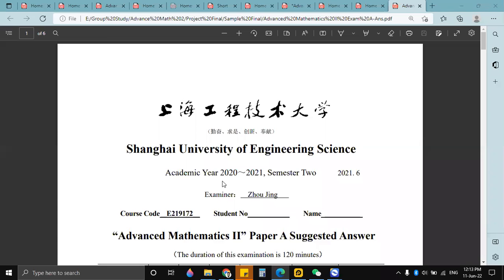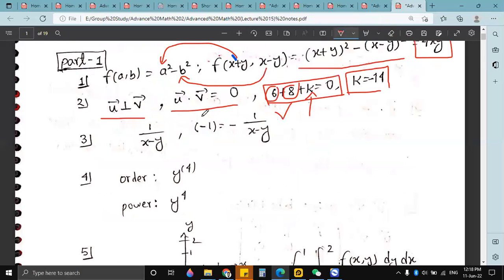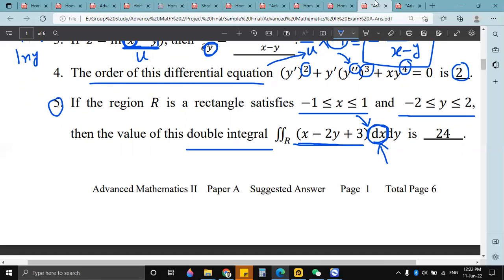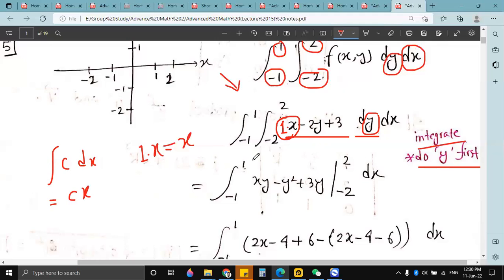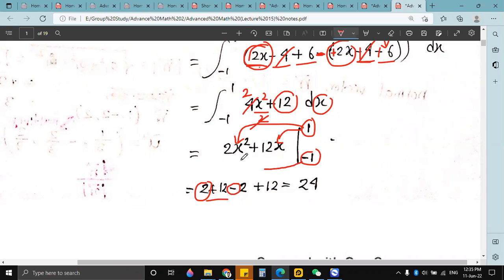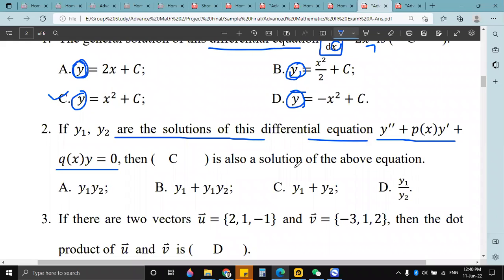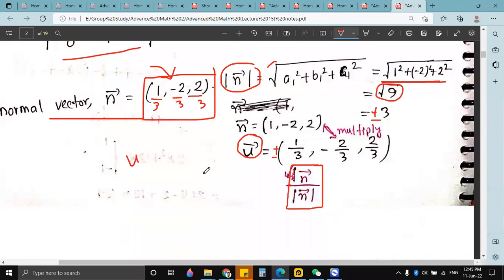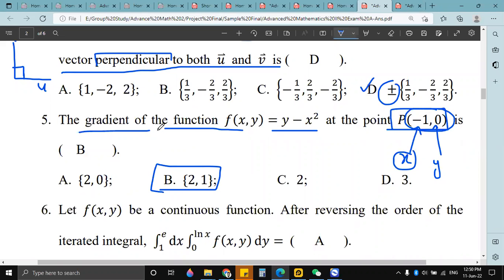Advanced Math 2 (Sample Final solution) Part 1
Shanghai University Of Engineering Science | Group Study of Bsc. in Engineering 2nd Semester for Artificial Intelligence major students.